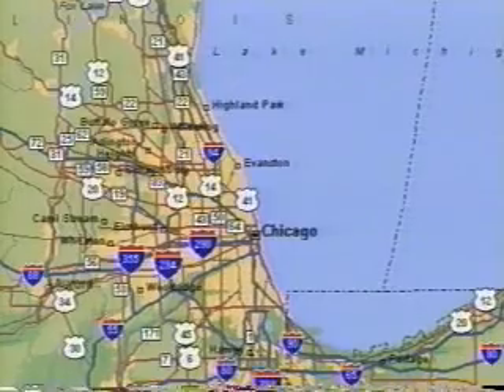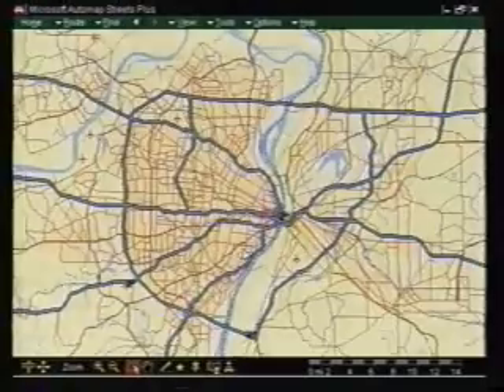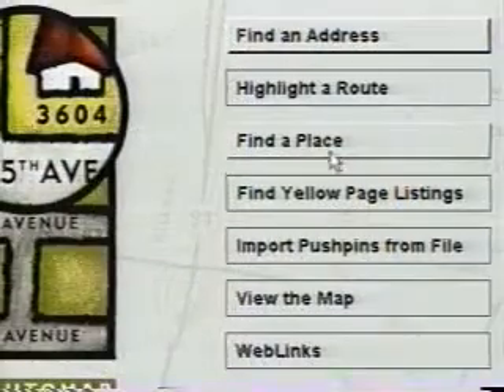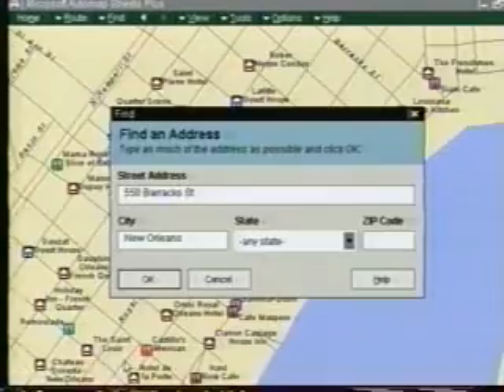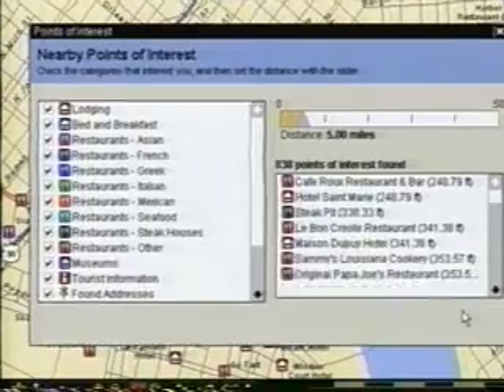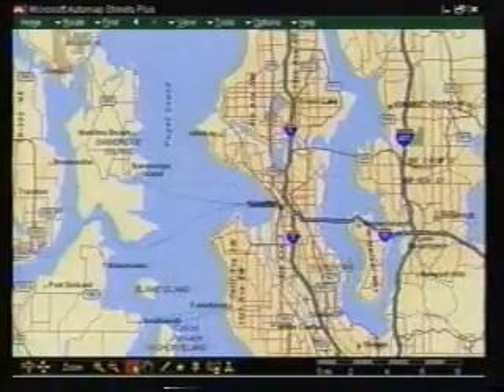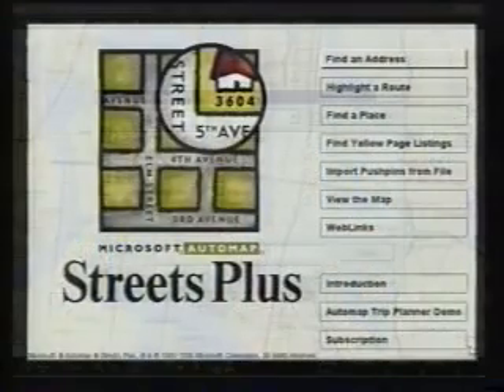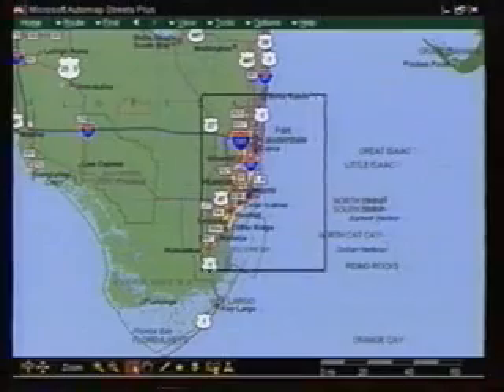(PC) Microsoft Automap Streets Plus - Preview